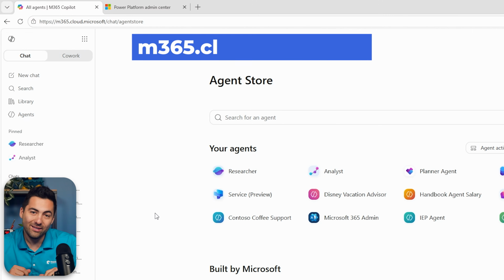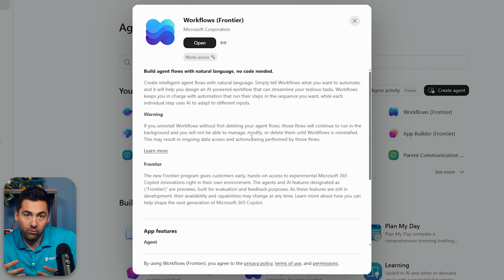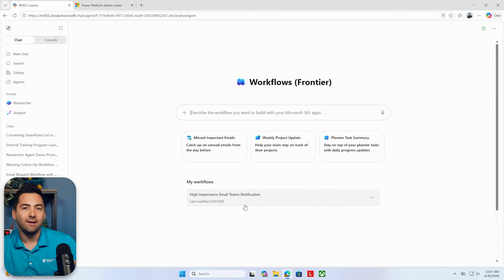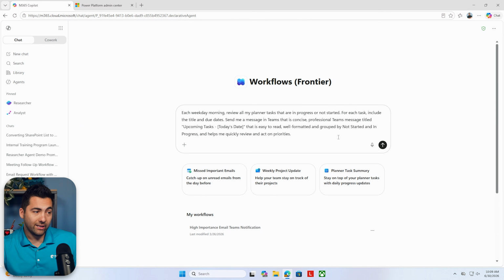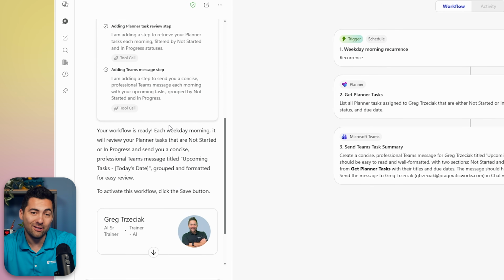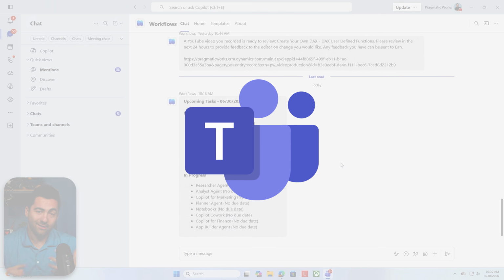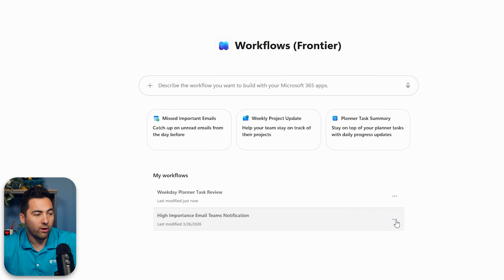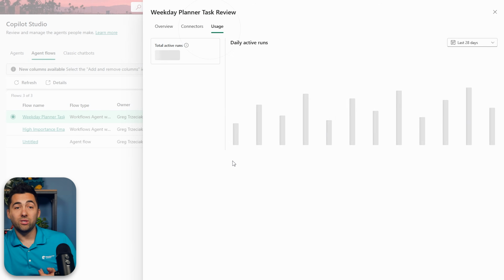The New Workflows Agent Deserves More Than a Two-Star Rating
The Workflows Agent in Microsoft 365 Copilot lets you build automated workflows using natural language, without jumping into Power Automate or manually building every trigger and action yourself. Instead of needing advanced automation skills, you can describe what you want to happen, let Copilot build the workflow, test it, and make adjustments with simple follow-up prompts.

In this video, Greg Trzeciak walks through how to find the Workflows Agent inside the Microsoft 365 Copilot agent experience, what workflows are, and how this Frontier agent can help create automations from plain language. You’ll see a real example using a Planner task summary workflow that checks tasks each weekday morning, groups them by status, and sends a concise Teams message with upcoming priorities.

Greg also shows how to save and test the workflow, update it with a follow-up prompt, turn workflows on or off, and where these agent flows can be managed in the Power Platform admin center. If you have ever wanted to automate emails, Teams messages, Planner tasks, or project updates without starting from scratch in Power Automate, the Workflows Agent is worth exploring.

00:00 Build workflows with natural language
01:24 Find the Workflows Agent in Microsoft 365 Copilot
02:12 What the Workflows Agent does
04:48 Create a Planner task summary workflow
06:07 Review and save the generated workflow
07:21 Test the workflow in Microsoft Teams
08:20 Update the workflow with a follow-up prompt
09:09 Manage your workflows from Copilot
09:33 Where agent flows live in the admin center
10:49 Workflow ideas and final thoughts